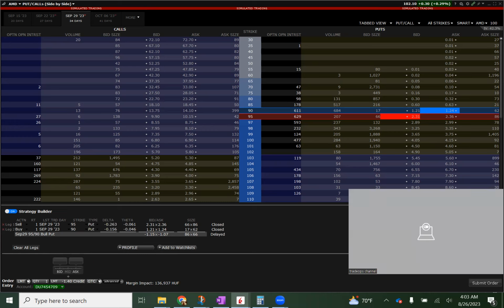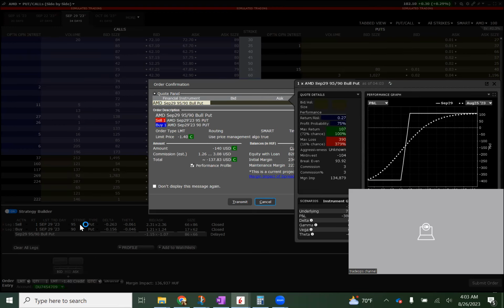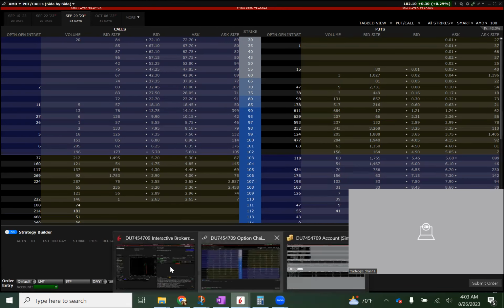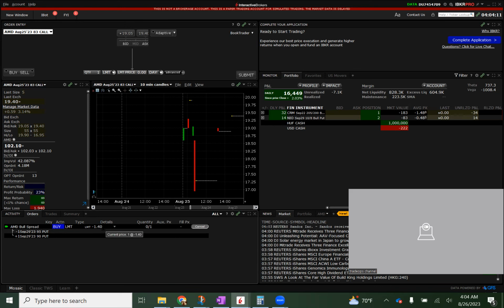How to setup and close bull-put and bear-call spread in IBKR TWS platform